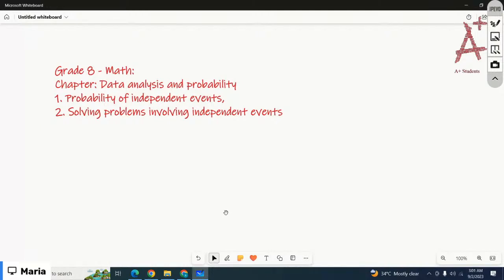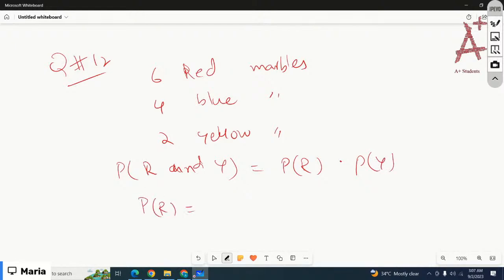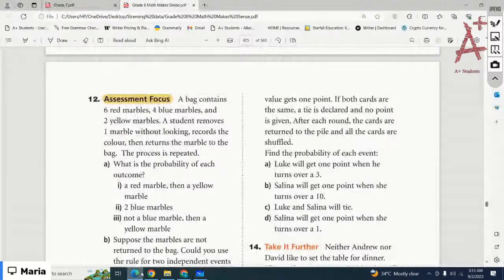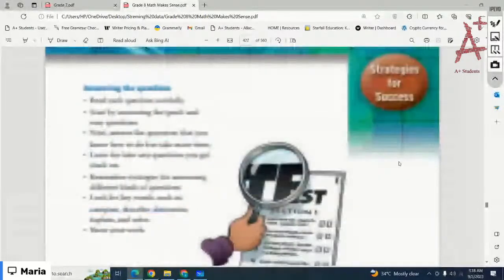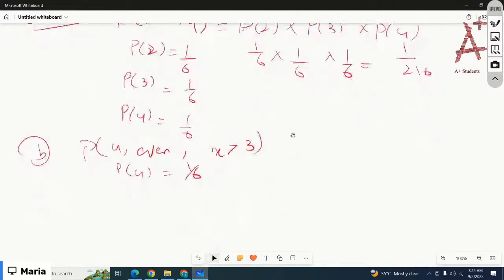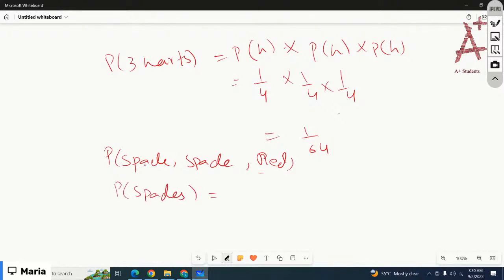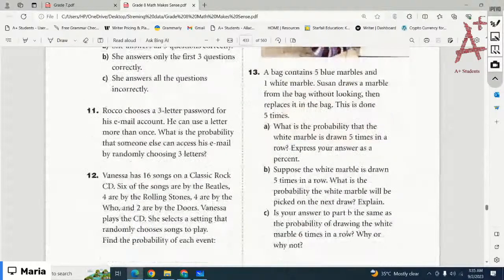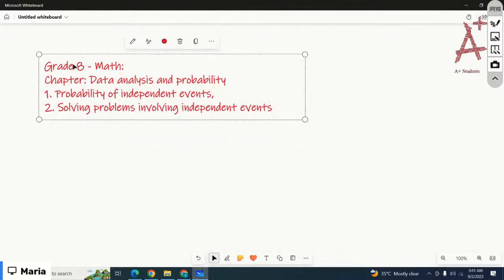Grade 8 - Math: Probability of independent events, Solving problems involving independent events